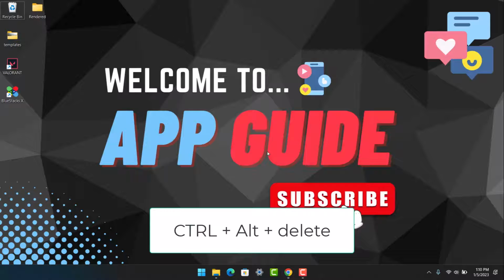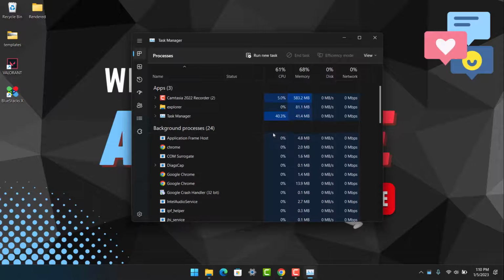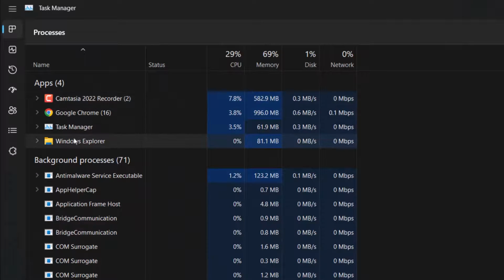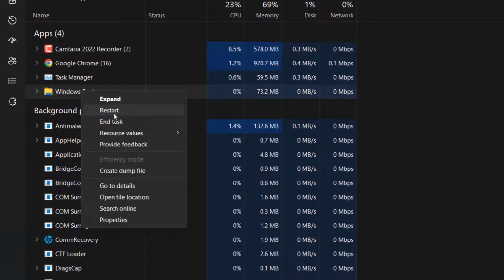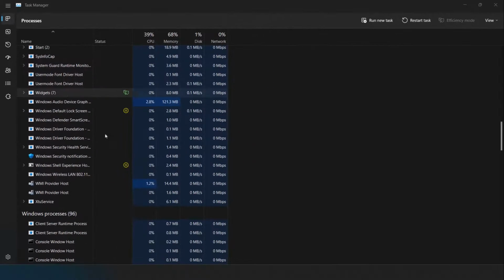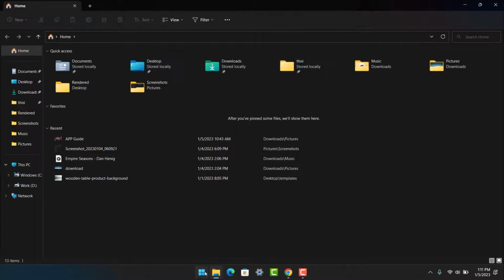How To Fix Windows Taskbar Freezing or Unresponsive !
This video guides you through an easy step-by-step process to fix Windows taskbar freezing or not working. So make sure to watch this video till the end.

~ Chapters:
0:00 Introduction
0:12 How To Fix Windows Taskbar Freezing or Unresponsive
1:05 Conclusion